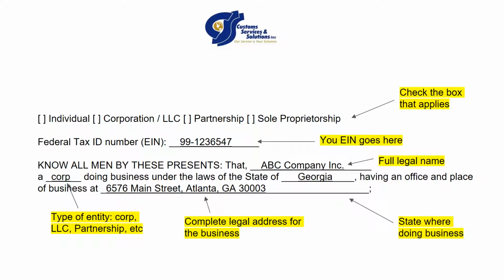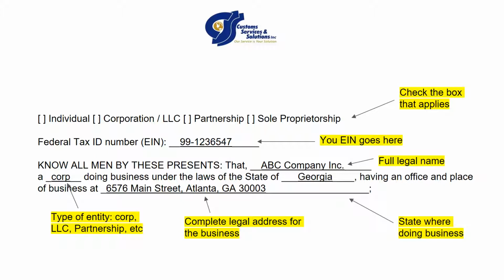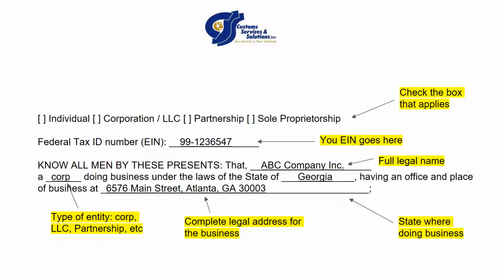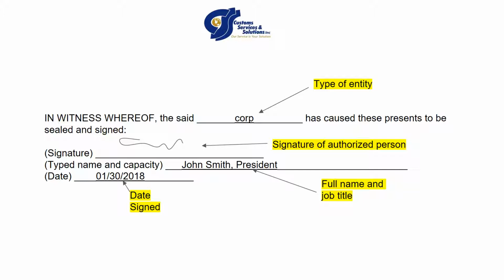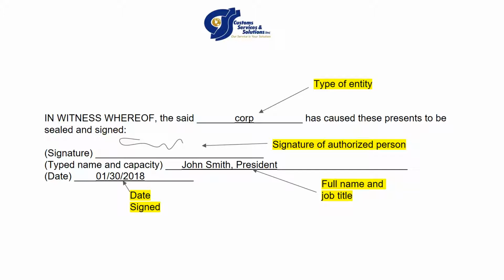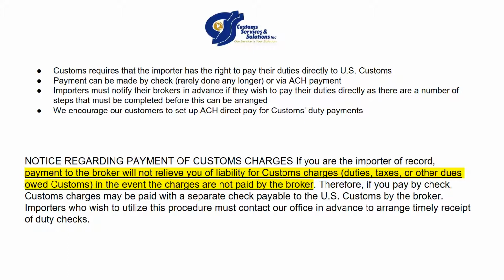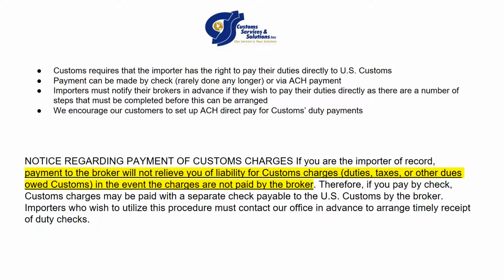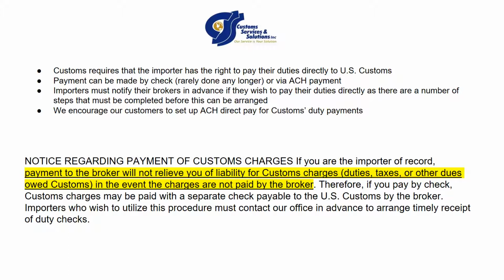The Customs Power of Attorney